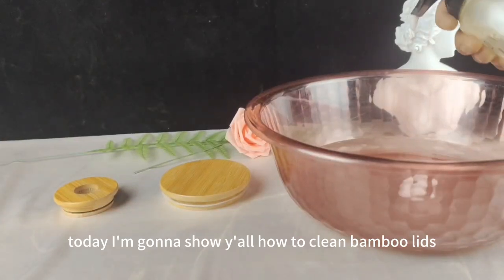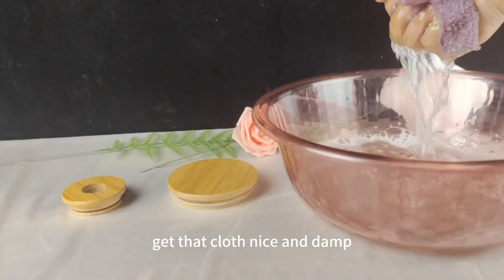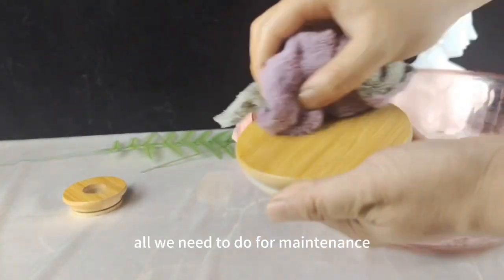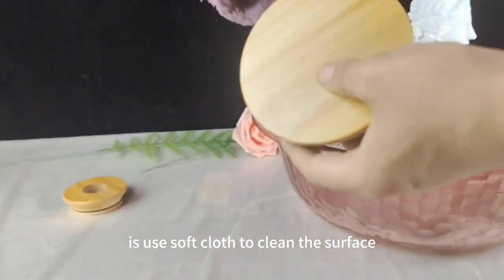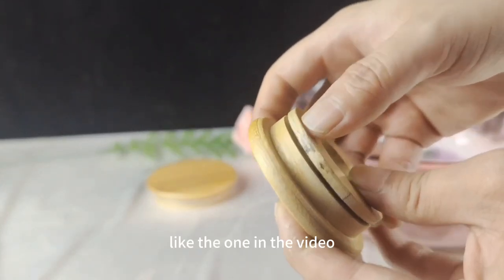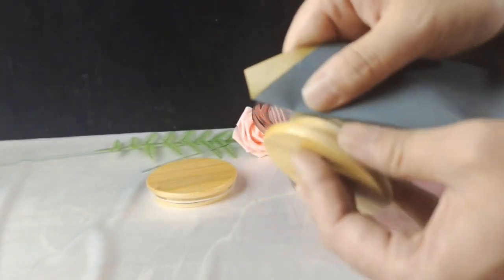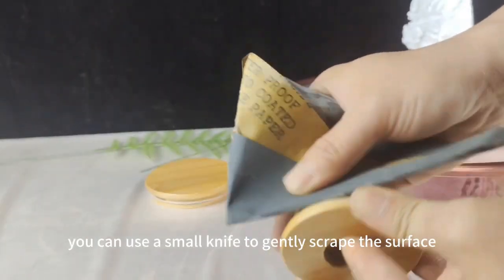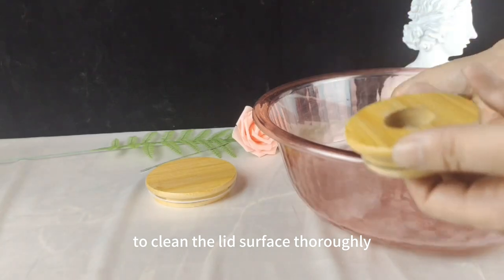Cleaning and Maintenance Methods for Bamboo Lids